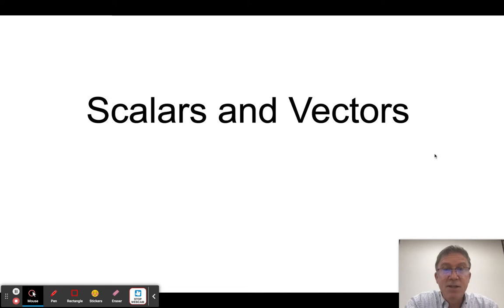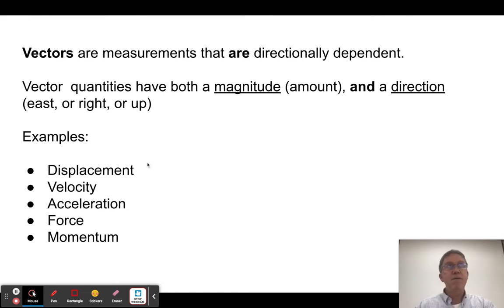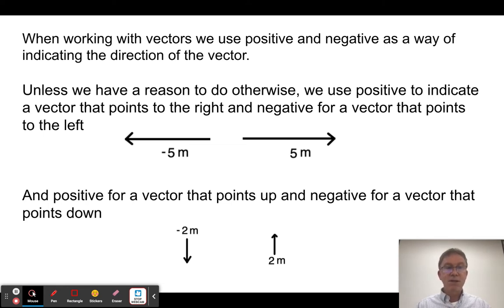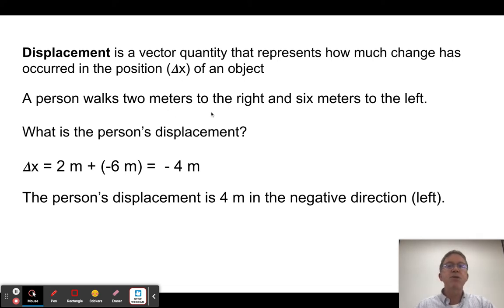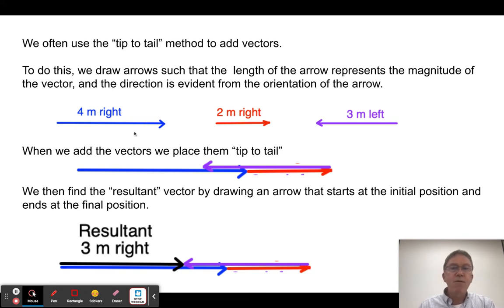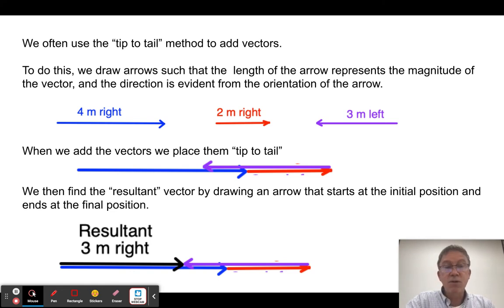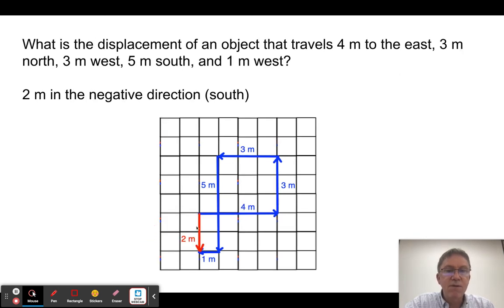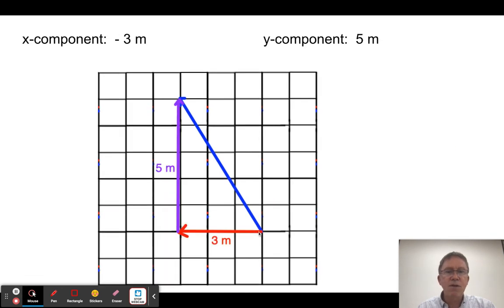Vectors and Scalars